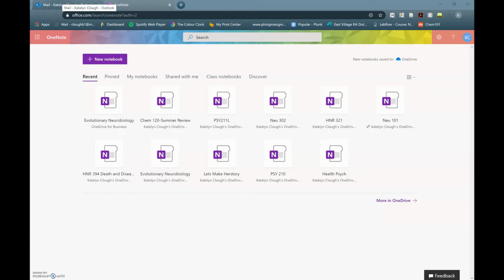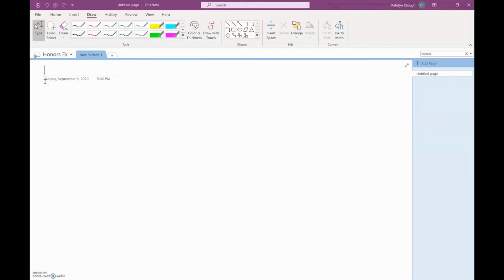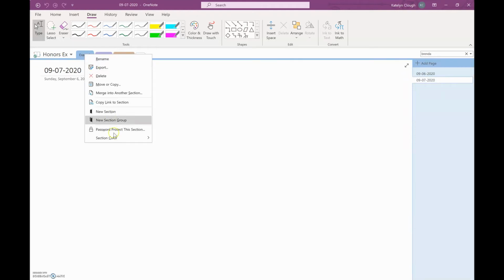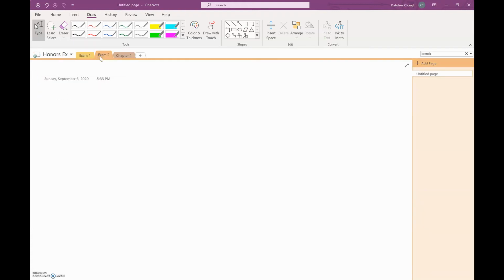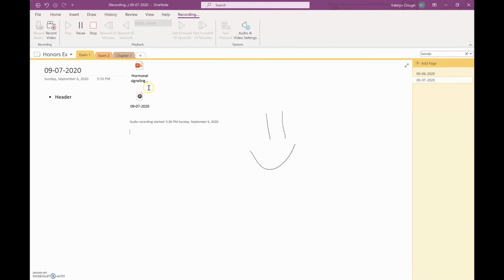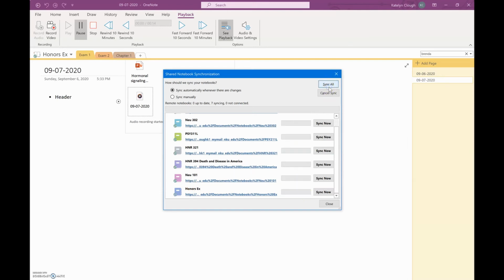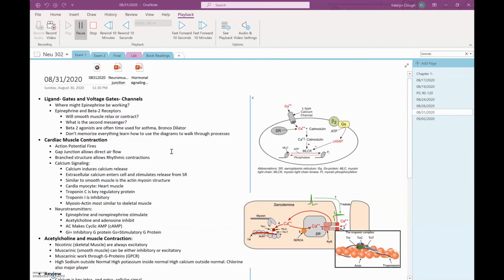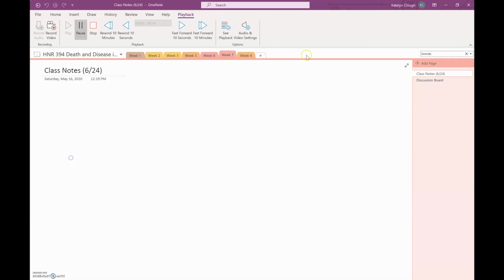One Note Tutorial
Have you ever wondered about using One Note in classes or to help organize your classes?  Check out this video by Honors student, Katie Clough, who will walk you through One Note and how she uses it to help with school work.